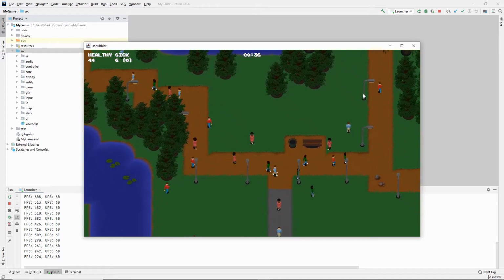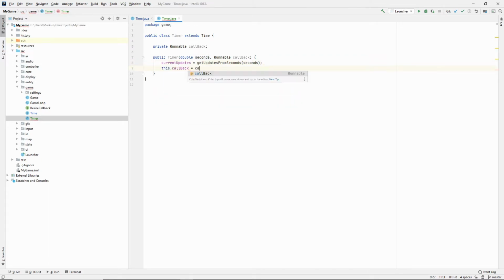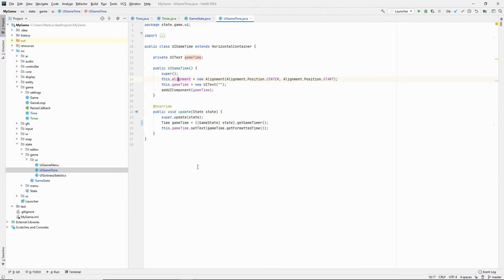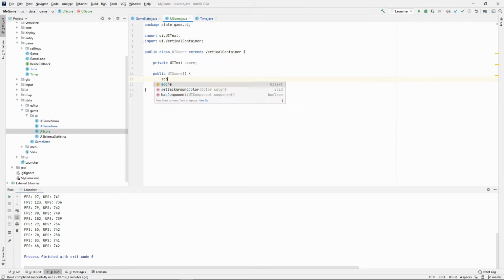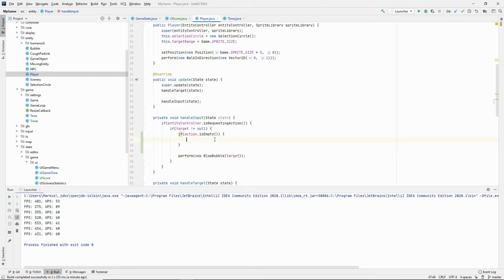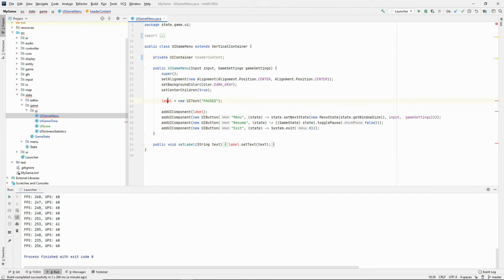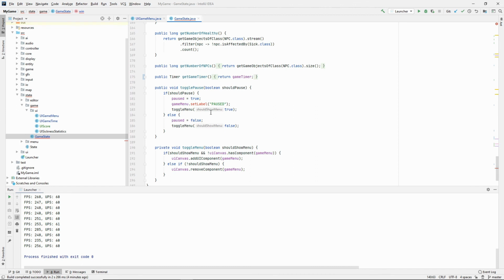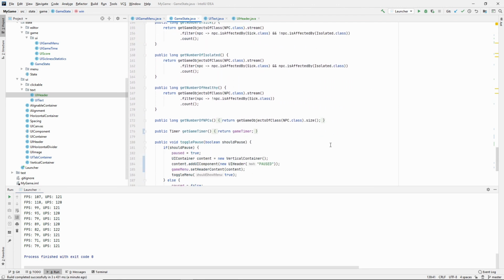Java Game Tutorial: Ep 67 - Timer and Score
Learning Java 2D Game programming: Ep 67 - Timer and Score
In this video we change our gameplay a little bit. We make our time count backwards instead so you're defeated if the time runs out and there are still sick NPC's left. We also add some score so we can get some challenge going.